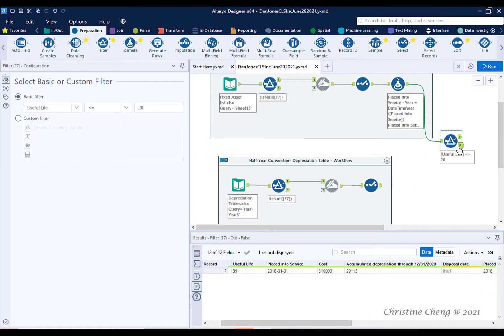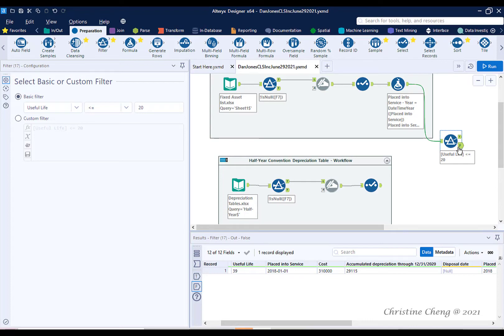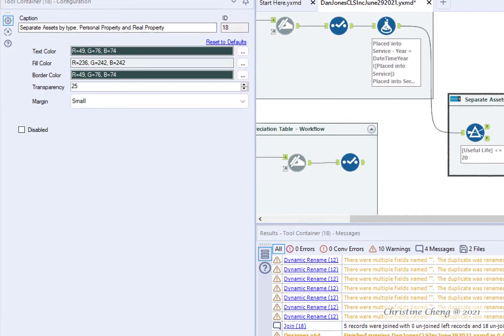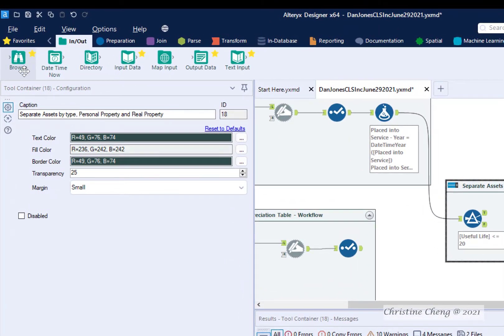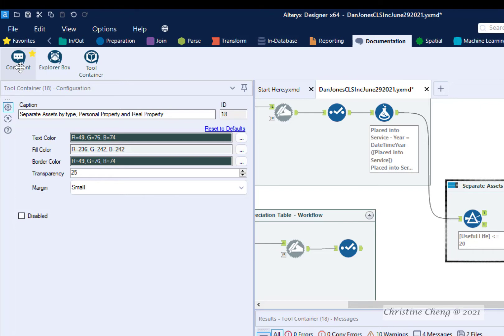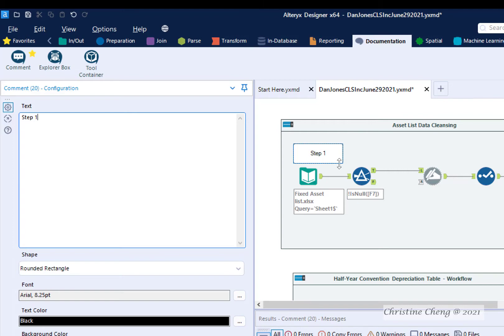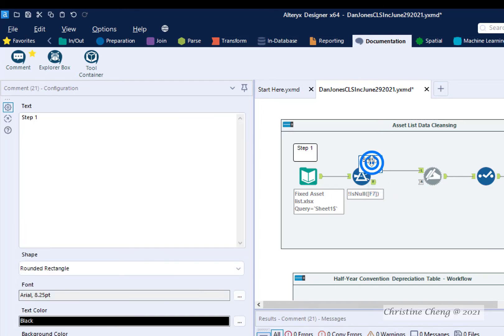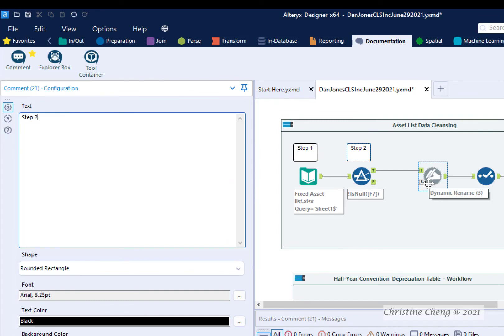Video 19: Documenting Alteryx workflows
This video demonstrates how to add documentation to Alteryx workflows to make them easier for other individuals to follow.